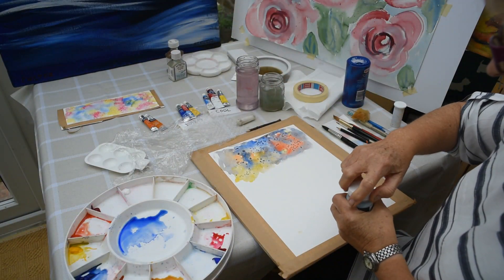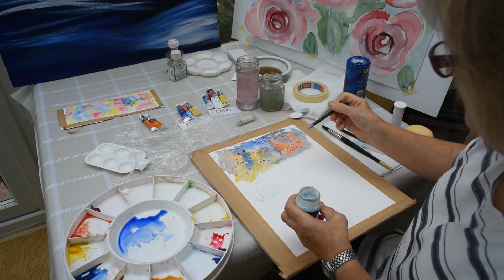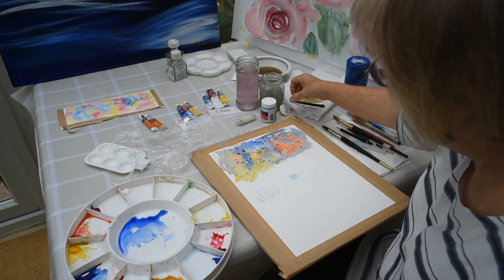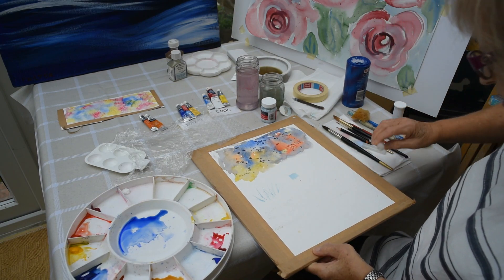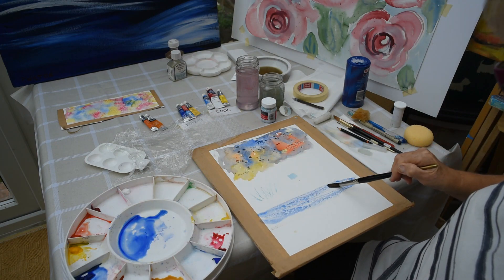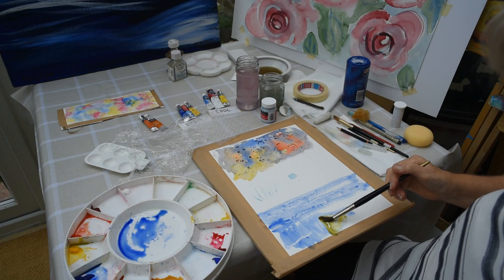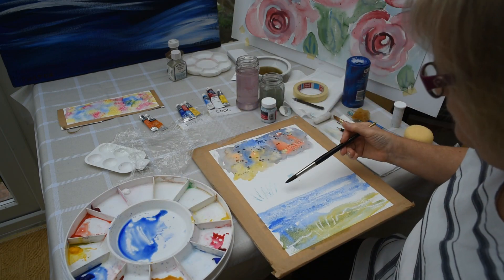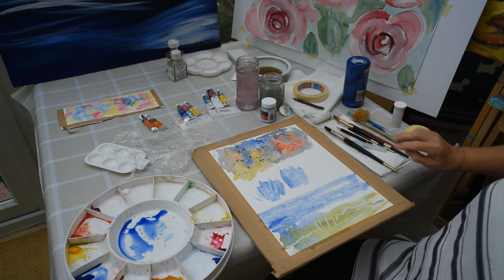Watercolour Techniques - Using Resist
Penny Wilton shows easy ways to keep your watercolour paper white, by using a candle or masking fluid.